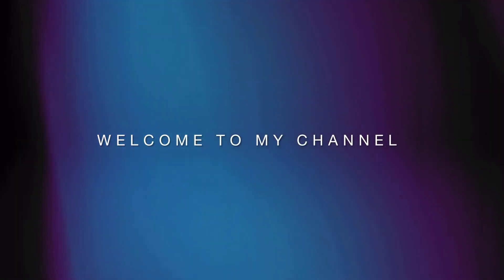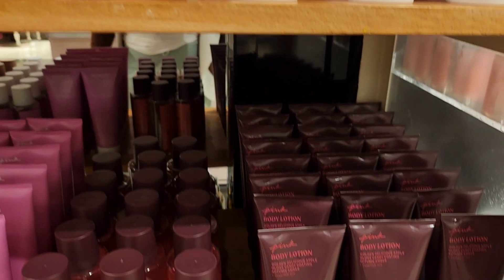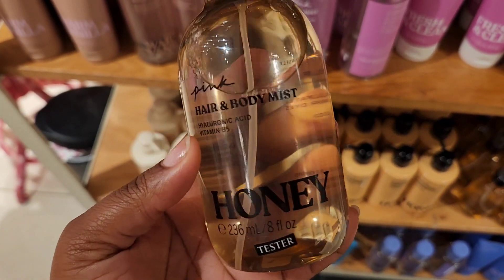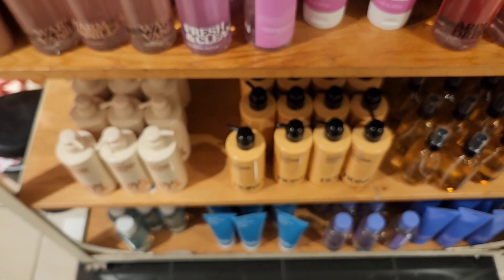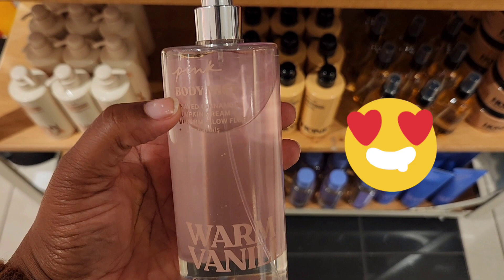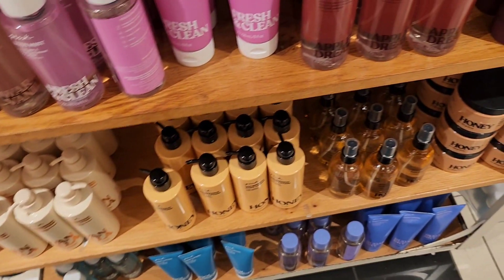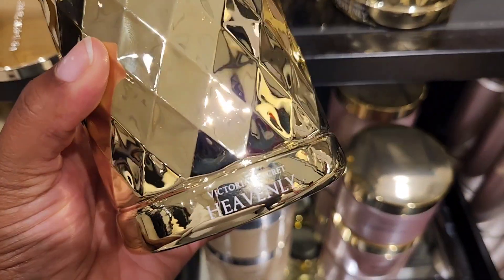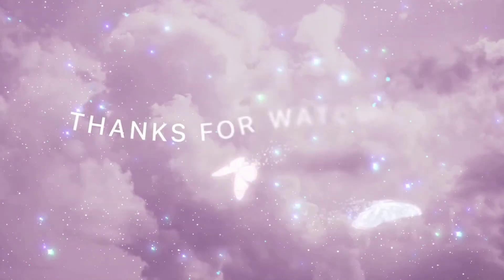😍 🍂New Victoria Secret fall items + new bodycare!!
Victoria Secret has repackaged and released new fall fragrances mid July! Check out my review and let me know what you think🩷